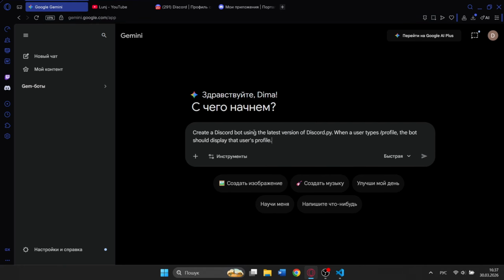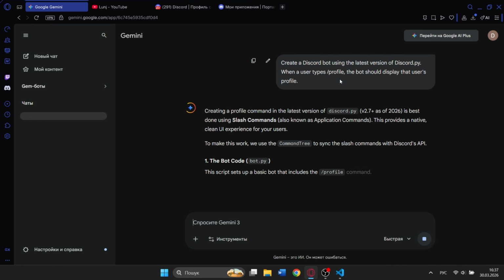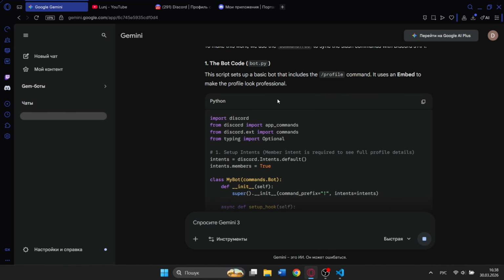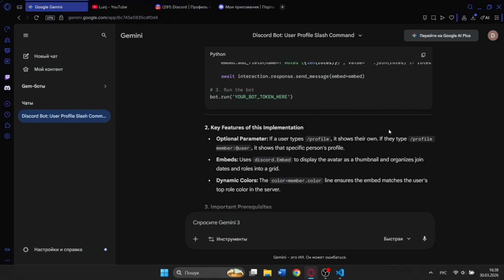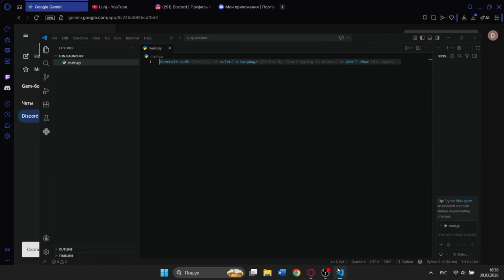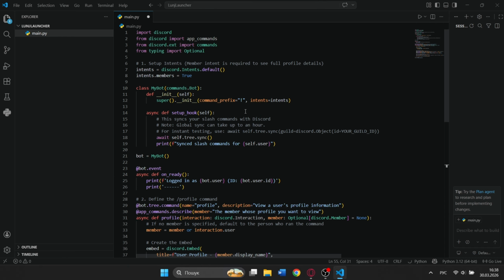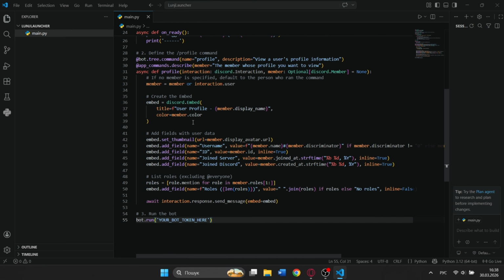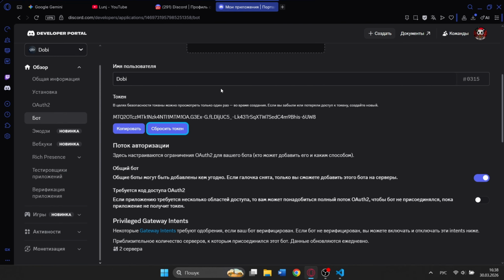AI built my Discord bot in seconds! 🤖 Check out this /profile command! 🚀